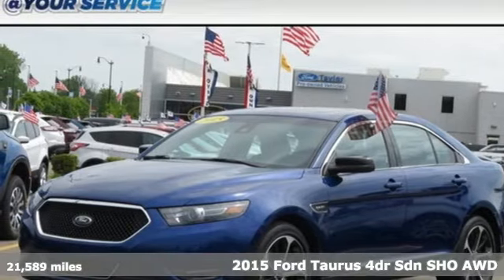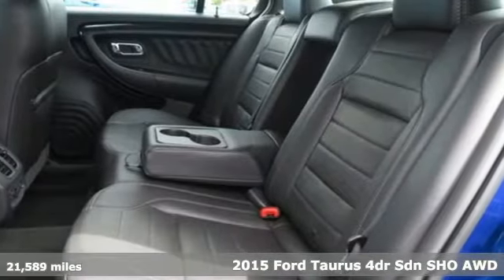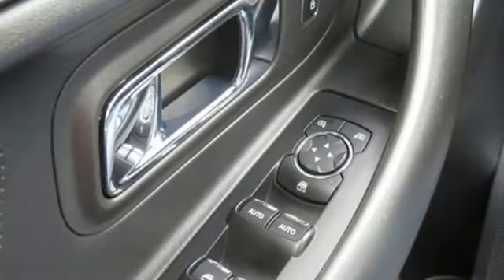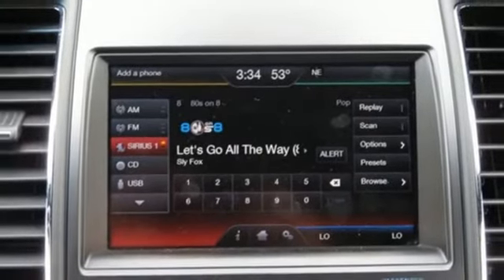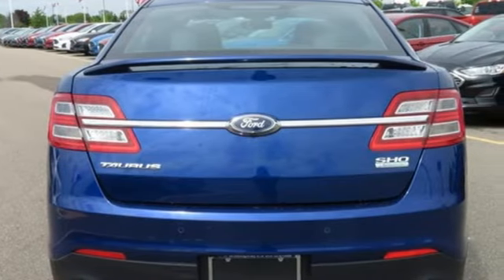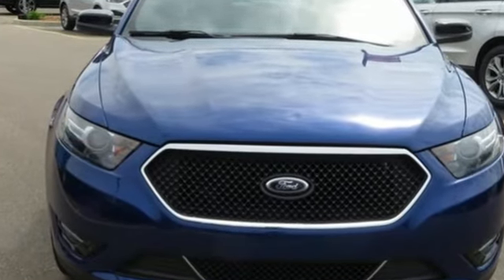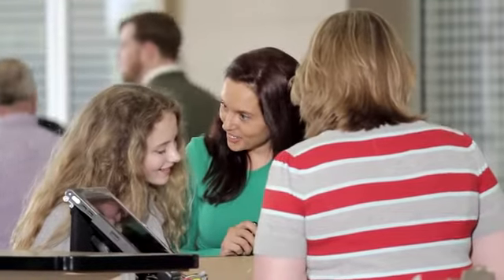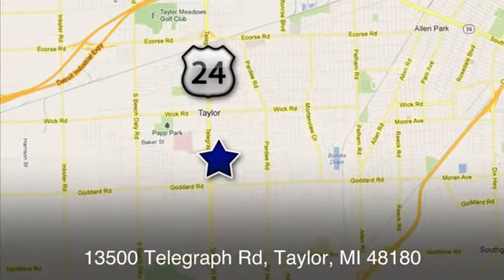Used 2015 Ford Taurus Taylor MI Southgate, MI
Year: 2015
Make: Ford
Model: Taurus
Trim: SHO
Engine: EcoBoost 3.5L V6 GTDi DOHC 24V Twin Turbocharged
Transmission: 6-Speed Automatic with Select-Shift
Color: Blue
Interior: Charcoal Black
Mileage: 21589
Stock #: U28698
VIN: 1FAHP2KTXFG179753

Address:
10725 Telegraph Road